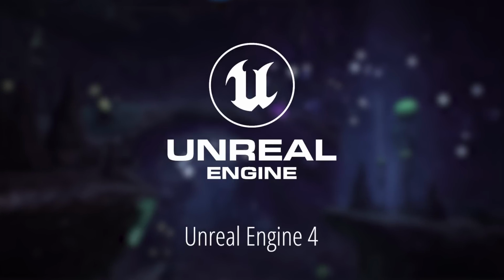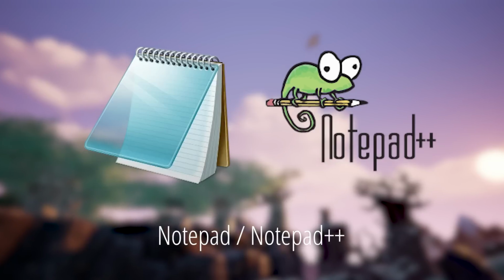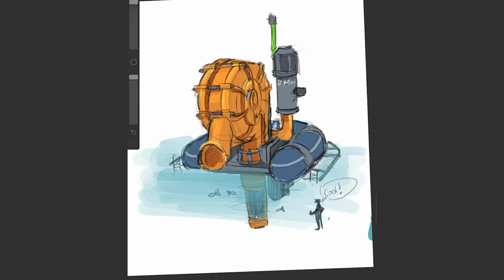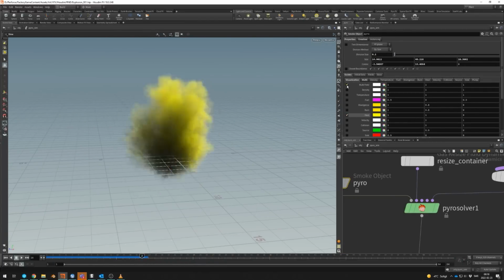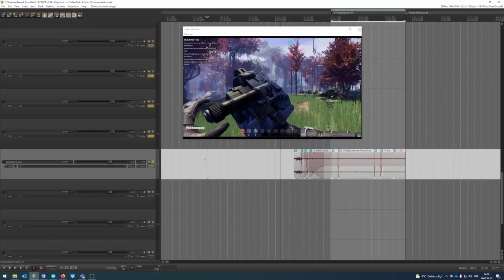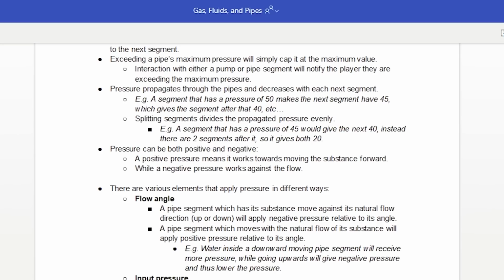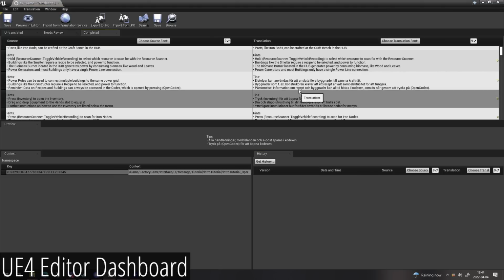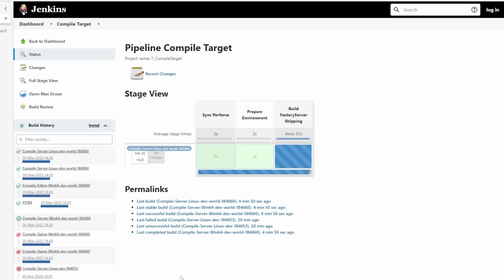69 Tools We Use To Make Our Game Satisfactory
⬇ Timestamps ⬇
0:00 Game Developers use A LOT of tools to make games
1:21 About our game - Satisfactory
1:36 General Tools
4:17 Programming
6:58 3D Art
10:27 2D Art
11:14 UI/UX
14:33 Animation
15:17 VFX
16:46 Tech Art
20:05 Sound Design
21:43 Producers
23:29 Game Design
26:36 World Design
29:04 Localisation
32:39 IT
36:14 Community Management & Trailer
39:17 CEO
39:42 Thanks for watching!

⬇ All tools in this video ⬇
1. Unreal Engine 4
2. Google
3. Perforce
4. Unreal Game Sync
5. Microsoft SharePoint
6. Microsoft OneDrive
7. Microsoft Outlook
8. Microsoft Teams
9. Microsoft Forms
10. Microsoft Word
11. Microsoft PowerPoint
12. Microsoft Excel
13. Monday.com
14. WireGuard
15. Visual Studio
16. Rider
17. Beyond Compare
18. Notepad
19. Notepad++
20. Blender
21. Adobe Substance 3D Designer
22. Adobe Substance 3D Painter
23. Adobe Photoshop
24. Marmoset Toolbag 3
25. Xnormal
26. ZBrush
27. Autodesk Maya
28. PureRef
29. ProCreate
30. Adobe Illustrator
31. Microsoft Visio
32. Houdini
33. OBS Studio
34. Visual Studio Code
35. Python
36. Wwise
37. REAPER
38. Google Sheets
39. Google Drive
40. Google Docs
41. Google Slides
42. Slack
43. Google Earth
44. Crowdin
45. Google Apps Script
46. Discord
47. Google Translate
48. PowerShell
49. Jenkins
50. Google Cloud Platform (GCP)
51. Incredibuild
52. Twitter
53. Facebook
54. Reddit
55. YouTube
56. Twitch
57. Steam
58. Epic Games
59. Humble
60. Adobe Premiere Pro
61. Adobe After Effects
62. MS Paint
63. Adobe Audition
64. Audacity
65. Sonar
66. Nvidia GeForce Experience – ShadowPlay
67. StreamElements
68. Restream
69. Stream ASS-istant
BONUS: animBot

Satisfactory is an FPS open-world factory building sim by CoffeeStain Studios. You play as an engineer on an alien planet as part of the ‘Save The Day’ program - a program whose goal is to construct a massive machine for a mysterious purpose. Conquer nature, build multi-story factories, and automate to satisfaction! In this videos we show off all the GameDev tools we use to bring Satisfactory to life.